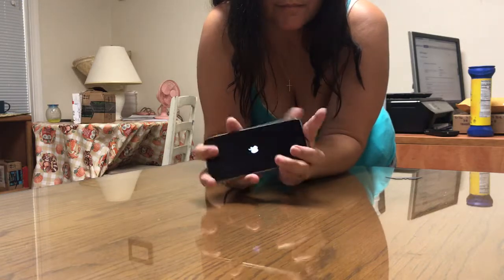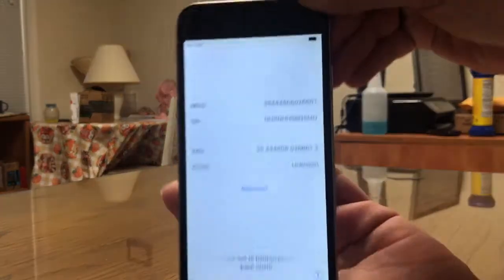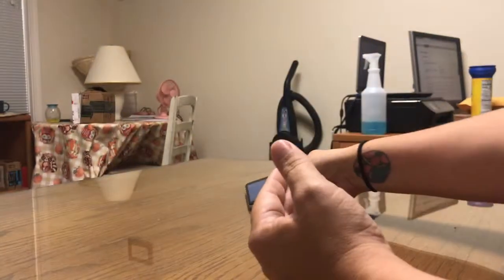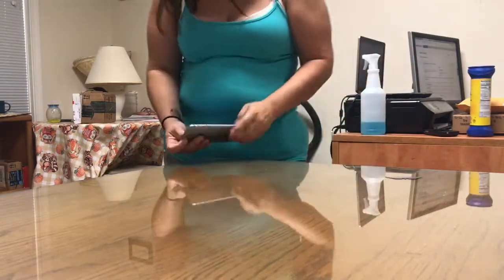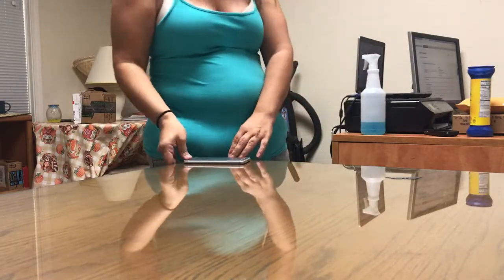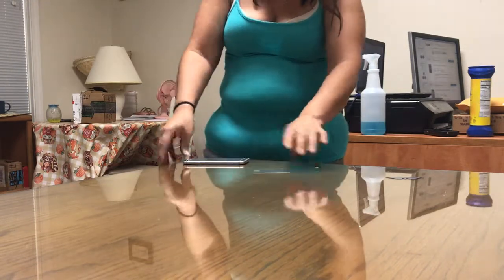ATT6blk64 BackwardBentShell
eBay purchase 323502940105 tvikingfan